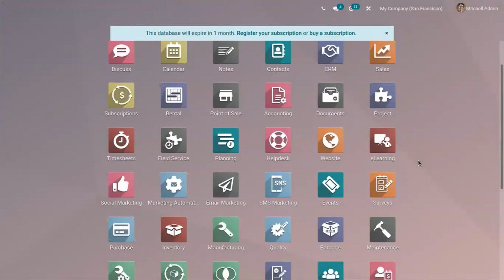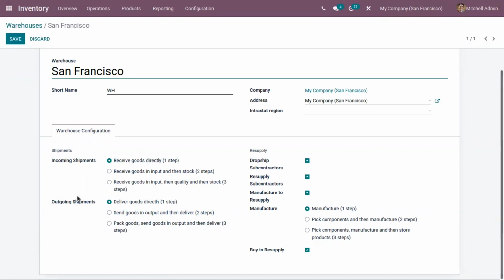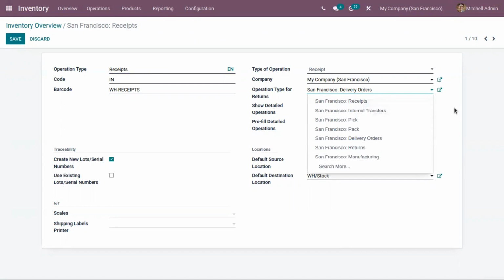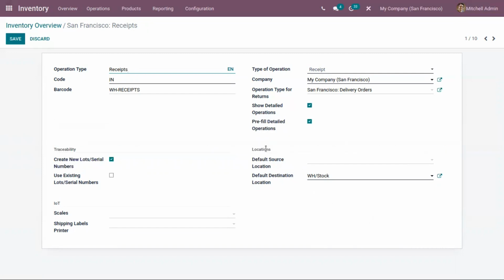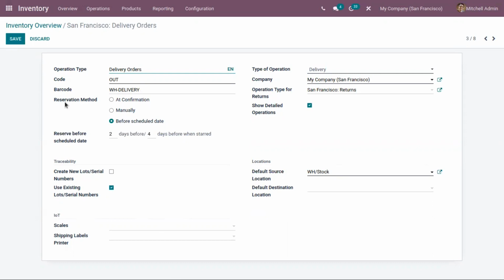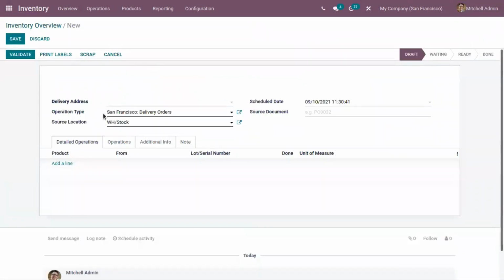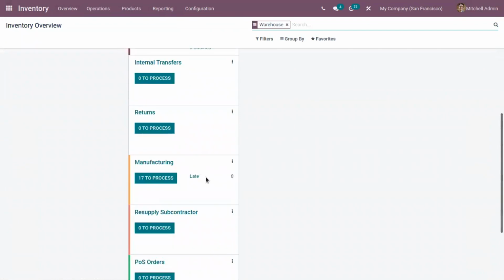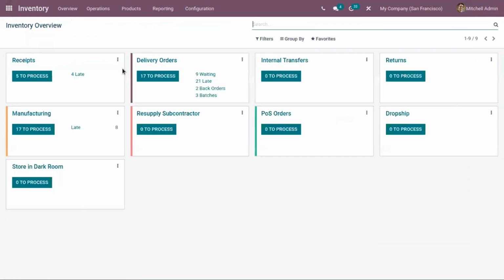How to Configure Operations Types in Odoo 15 Inventory Management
This video explains how to configure operations types in Odoo 15 Inventory management.

Operation Types helps you to know about the type of operations done in an organization such as internal transfers, delivery orders, receipts, etc. It is listed in your Inventory Dashboard and one can create custom operations types from the configuration.

How to manage operation types in odoo15
What are the operation types in odoo 15
How to configure operation types in odoo 15